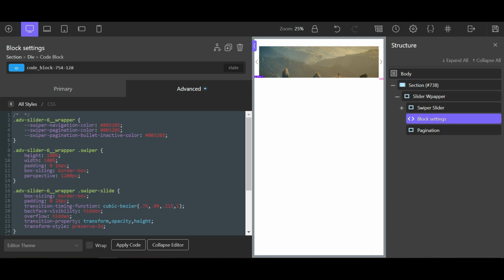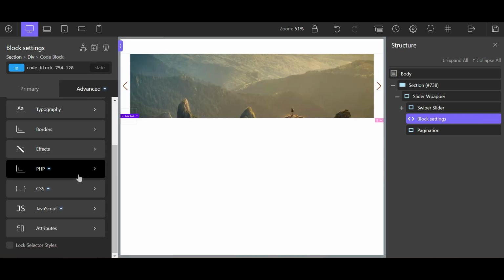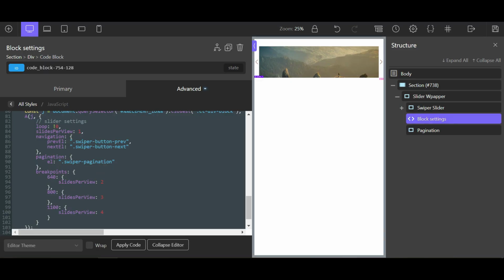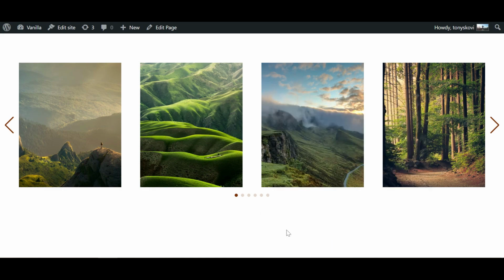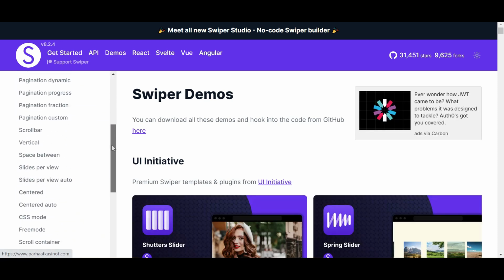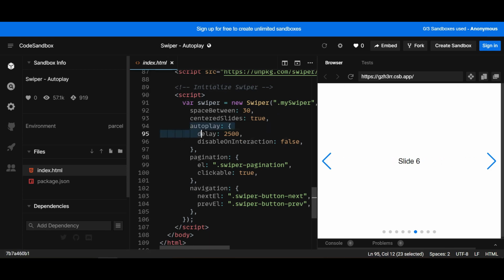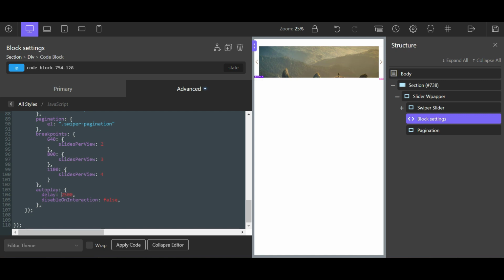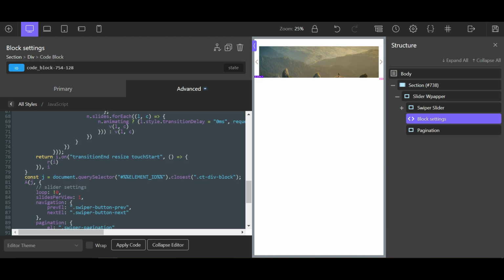Advanced slider #6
Tutorial on how to use Advanced slider #6 from Oxycollections